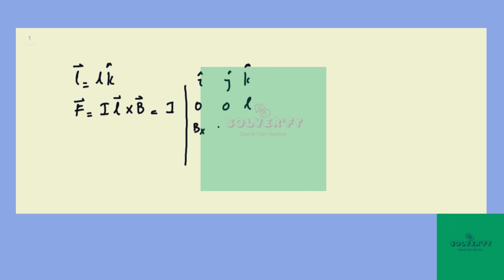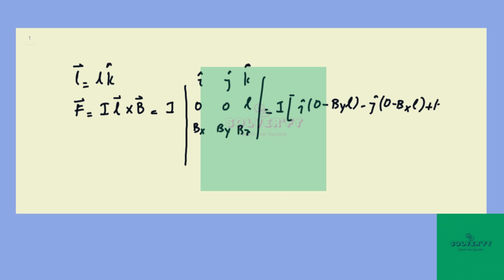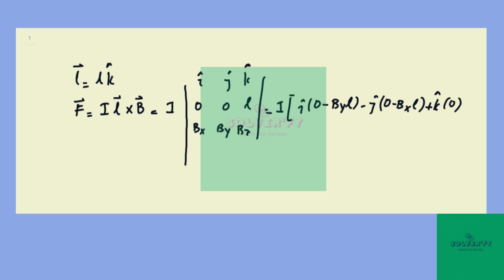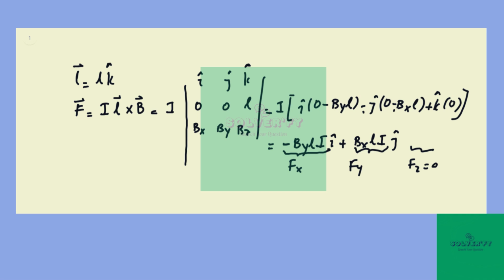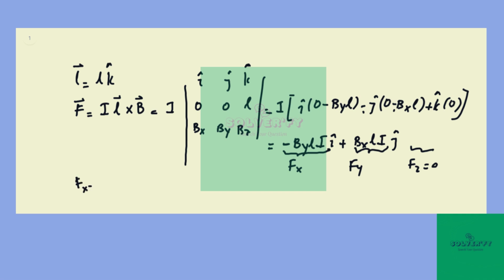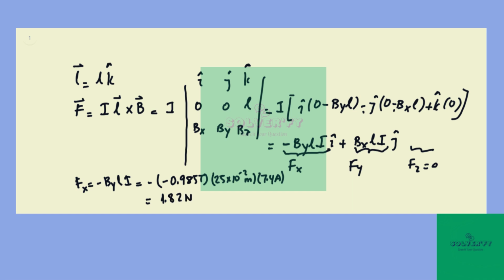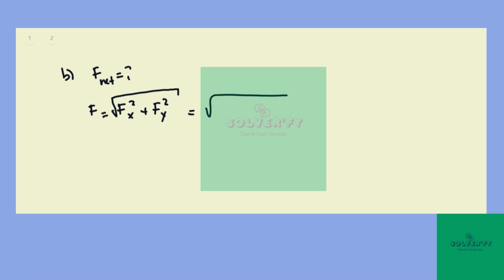[Physics] A wire 25.0 cm long lies along the -axis and carries a current of 7.40 A in the -direction